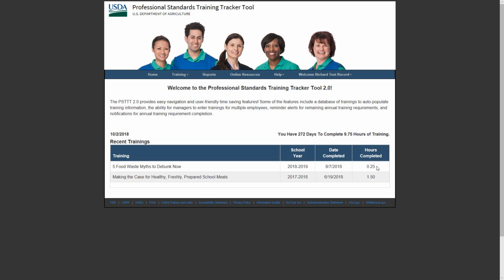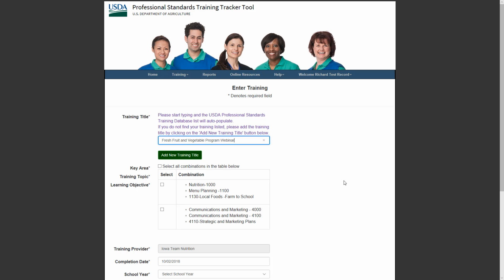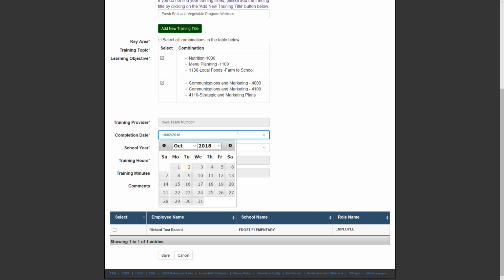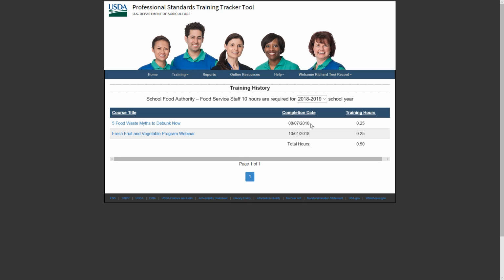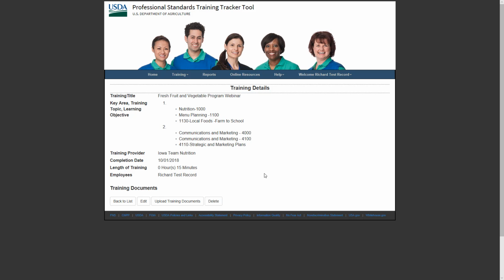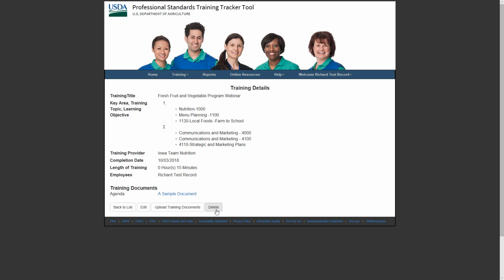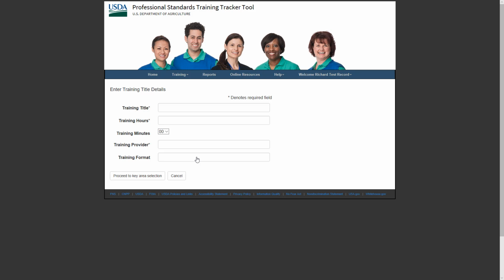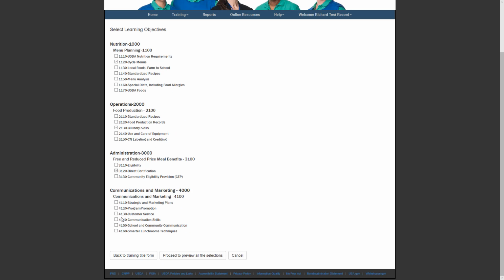PSTTT Chapter 4 approved script (Old)